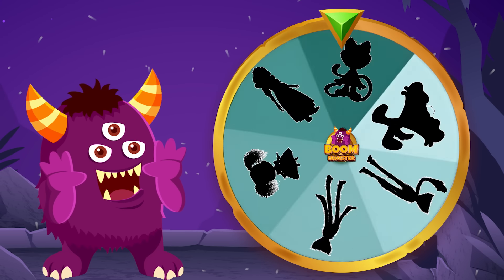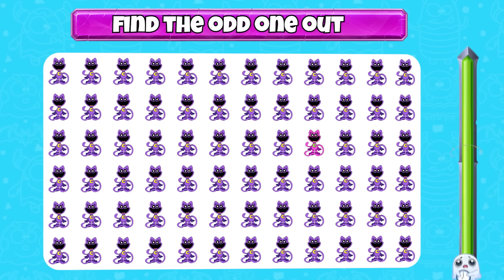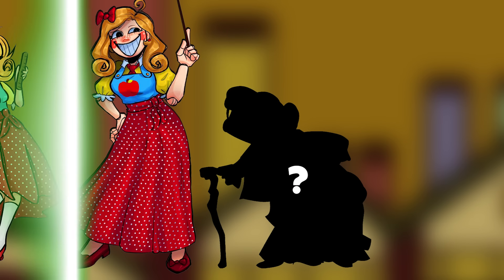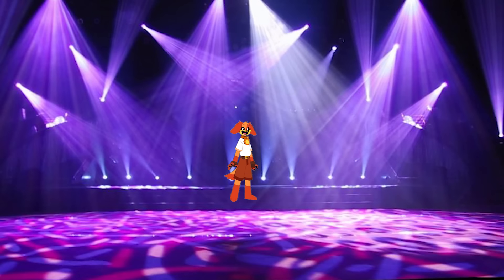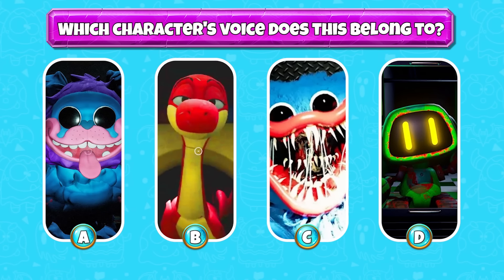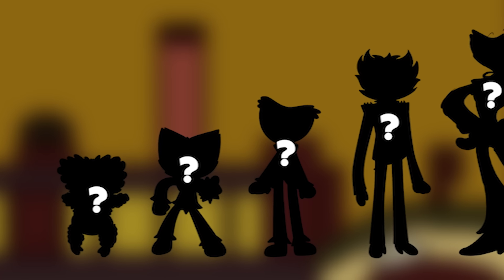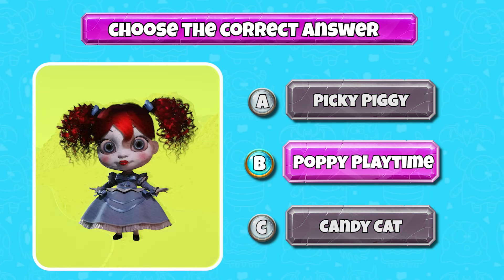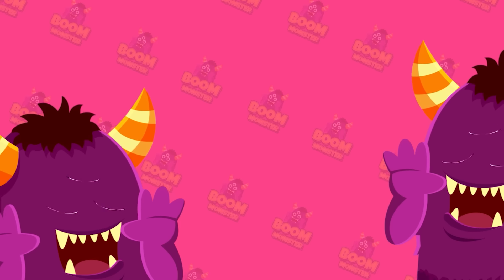POPPY PLAYTIME CHAPTER 3 Growing Up FULL | Miss Delight, Catnap, Dogday, Poppy Playtime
👋👋👋Welcome die-hard fans of Poppy Playtime Chapter 3 to Boom Monster! Here, you will be immersed in the mysterious and dramatic world of the game Poppy Playtime Chapter 3.

👿👹👺Join me as we explore puzzles, mysteries and exciting challenges, featuring famous characters like Catnap, Miss Delight, Huggy Wuggy and Mommy Long Leg. Get ready for tension, surprises, and thrills every minute with me in this video about Poppy Playtime Chapter 3!